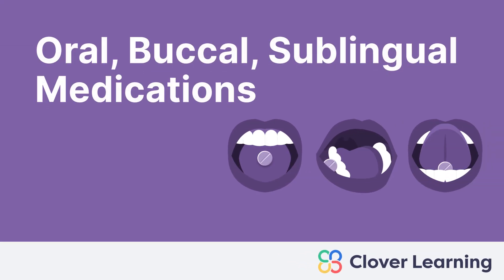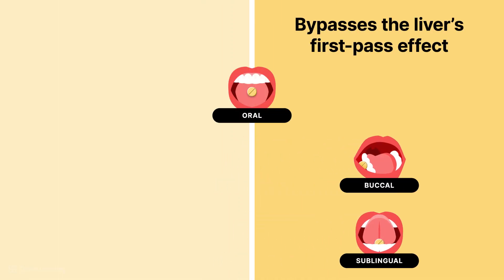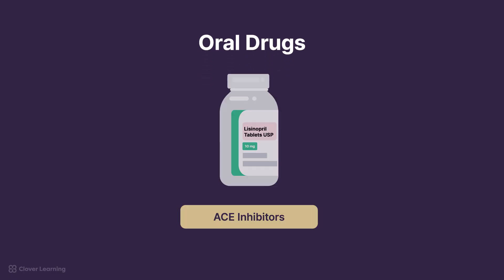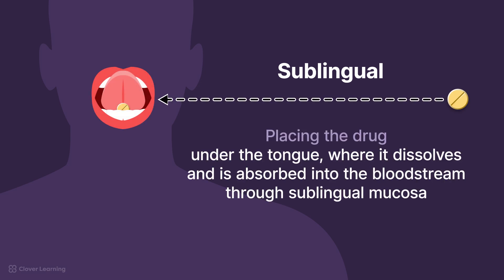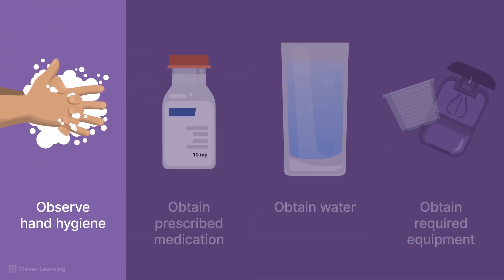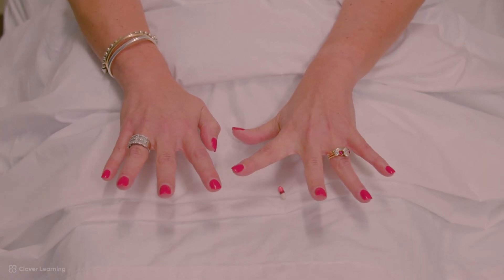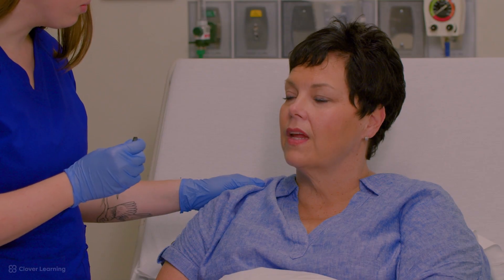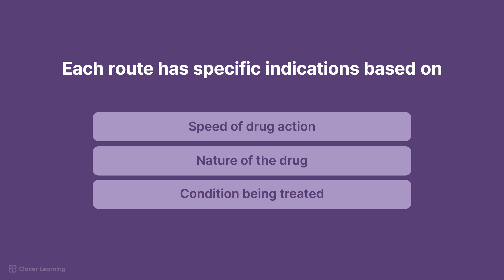Oral, Buccal, Sublingual - What’s the difference?: Drug administration procedures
Use this link to view course details and additional lessons.

➡️ LESSON DESCRIPTION:
This lesson describes the techniques of oral, buccal, and sublingual medication administration, explaining their anatomical targets within the mouth, the differences in drug absorption rates, and the implications of bypassing first-pass metabolism. The lesson provides a comprehensive understanding of each method and patient safety protocols.

Objectives:
1. Identify anatomy of the mouth
2. Describe major disorders for which oral, buccal, or sublingual medications are given and the medications used for treatment
3. Demonstrate how to safely administer oral, sublingual, and buccal medications to a client.